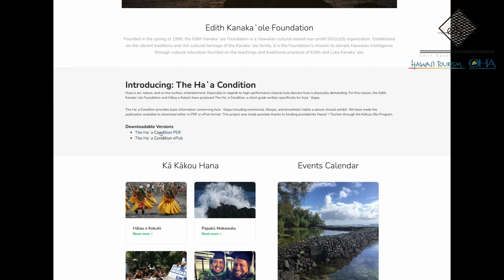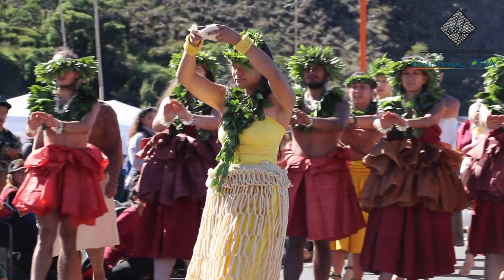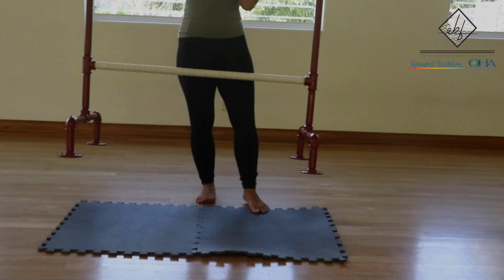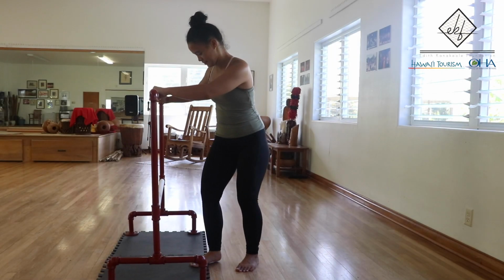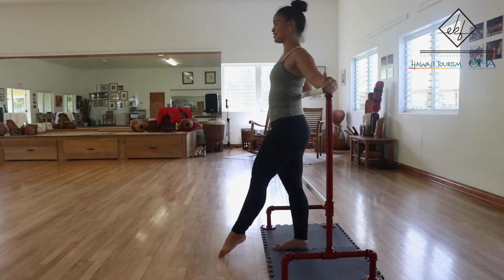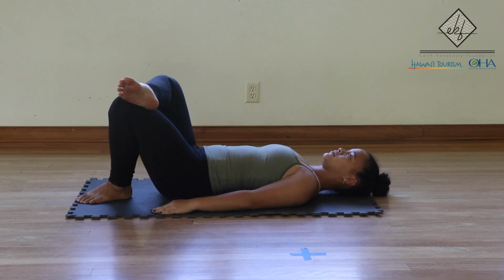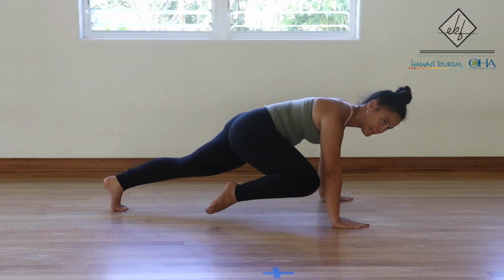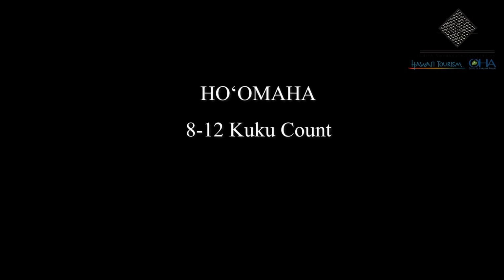Hakikino part2: Haʻa Series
Aloha Pōʻalua!
Let's get active! Here is the new episode in our Haʻa Series on Hula Workouts that will help all of you ʻōlapa to build muscles in places you use the most when dancing.